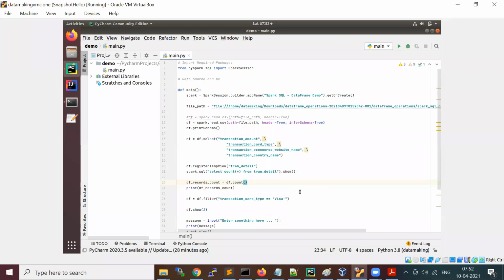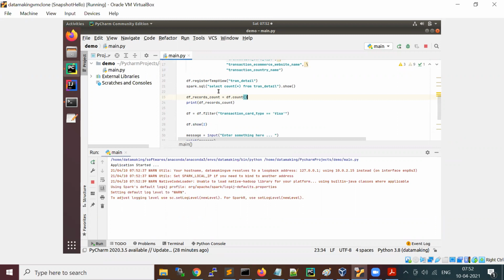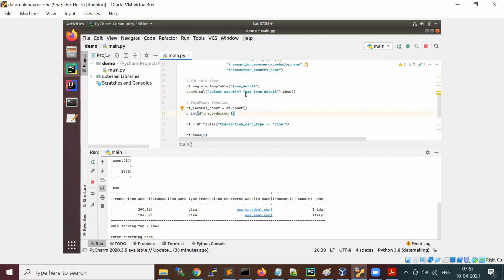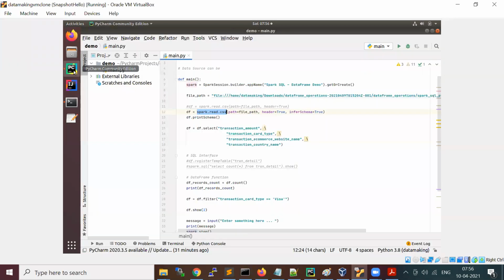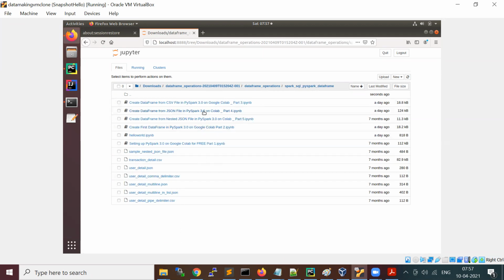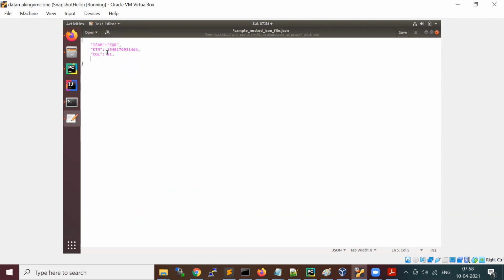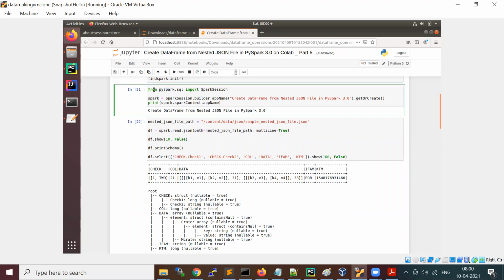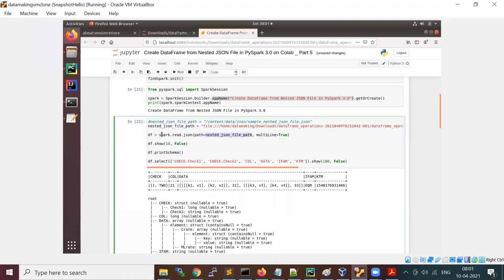Spark SQL Concepts | DataFrame | PySpark | Apache Spark | Part 3